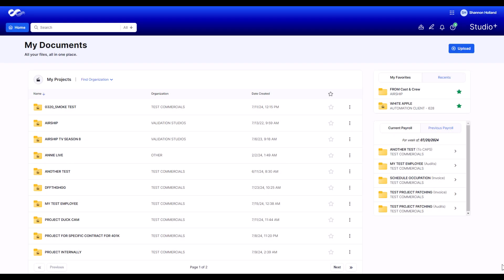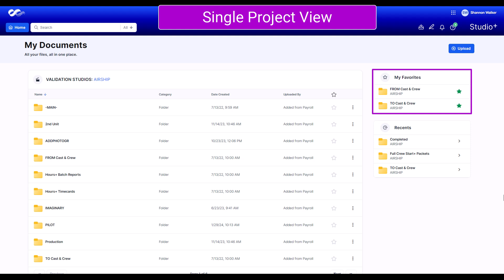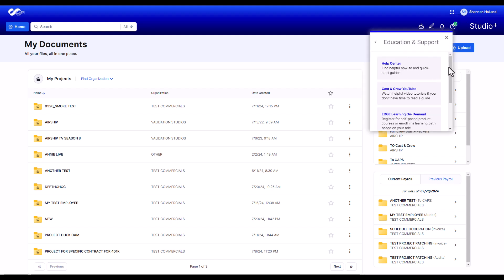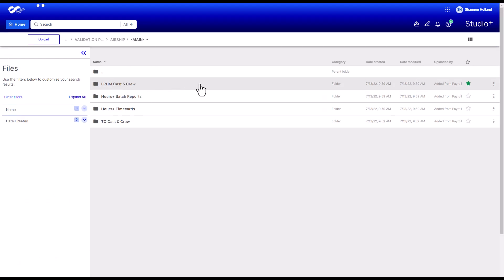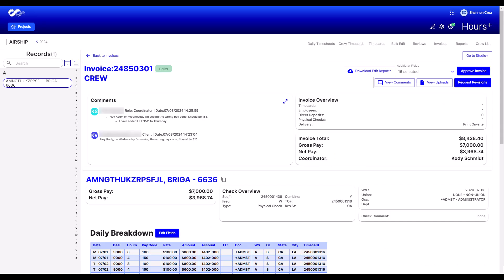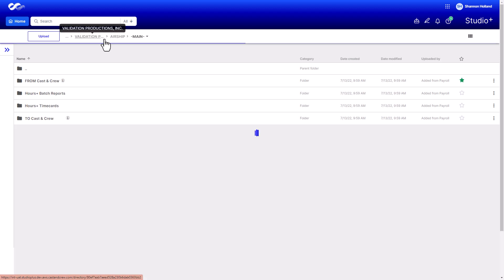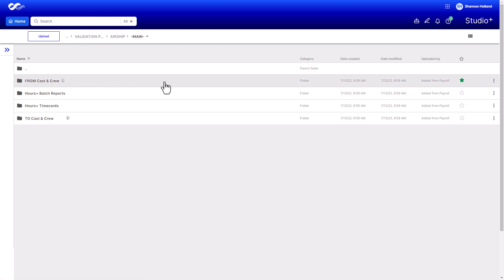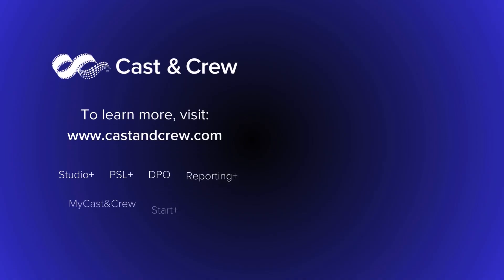Studio+: Working With Payroll Files And Folders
Learn how to utilize Studio+ to send and receive files from your Cast & Crew payroll coordinator.